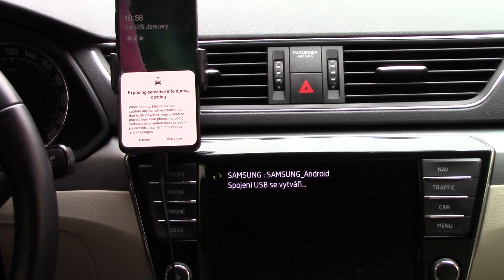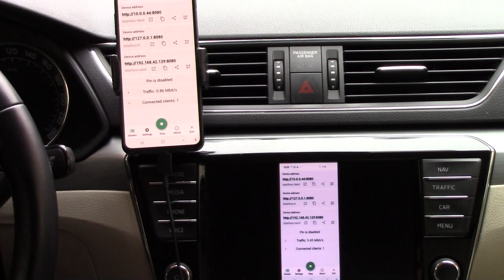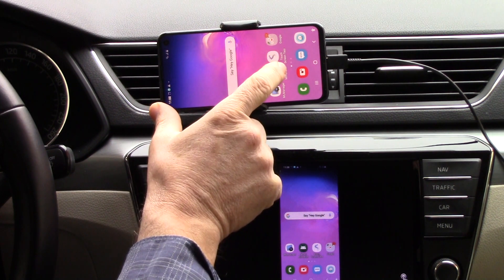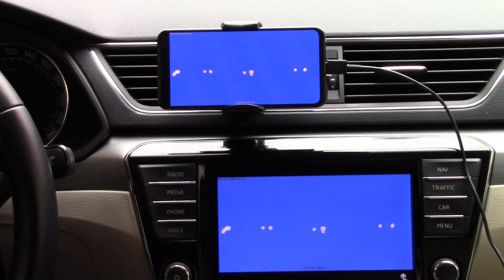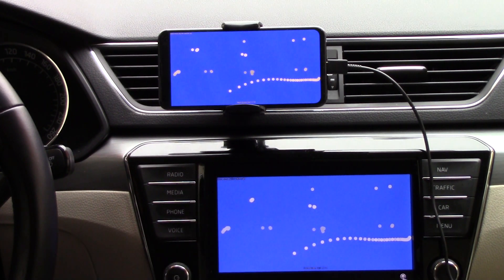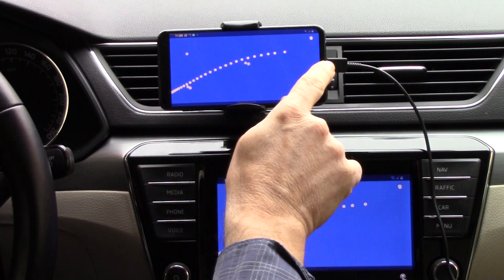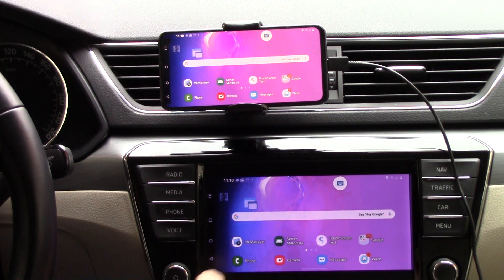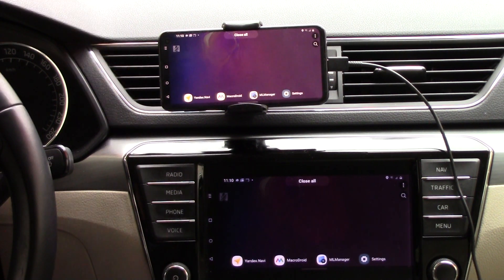Full MirrorLink Samsung Android 10 - Calibration part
Turn on audio commentary.
check part 1 - instalation part
wait part 3 - setting Fa for Auto and MLManager for Android 10 :-)
COMPATIBLE CARS : VW, SEAT, ŠKODA, PEUGEOT, CITROEN, SUZUKI, SUBARU, CHEVROLET, TOYOTA, SCANIA all with active MirrorLink 1.1 TM. ( Usually year of production 2014 a newer) For Subaru cars write for special condition on
COMPATIBLE PHONES : Samsung Galaxy series S, A, Note with ANDROID 10 only !!!